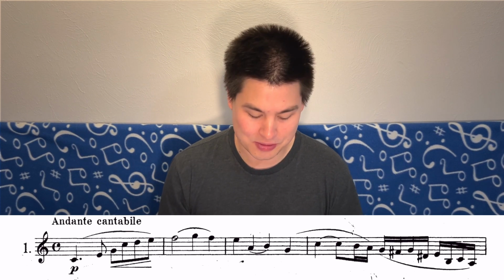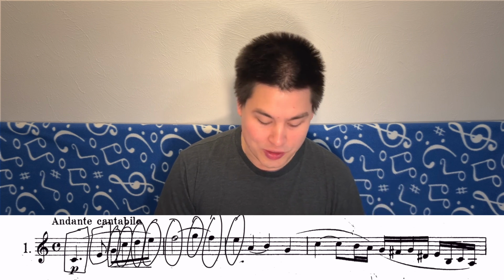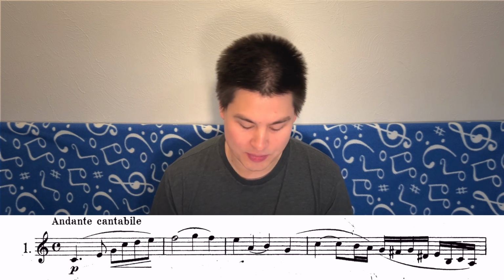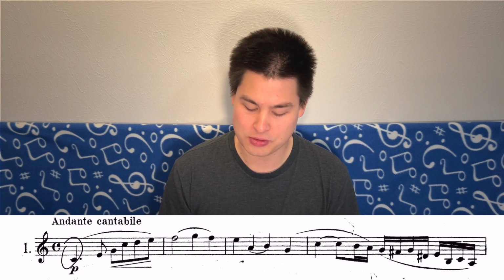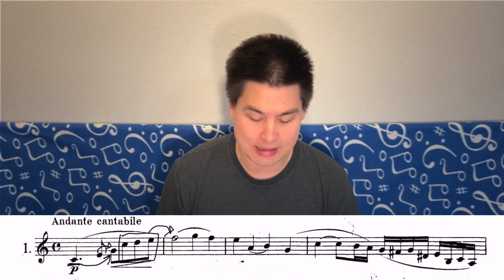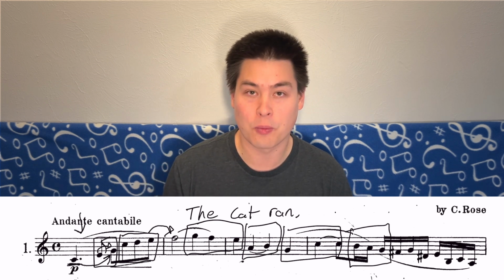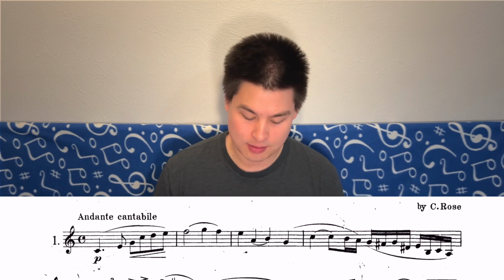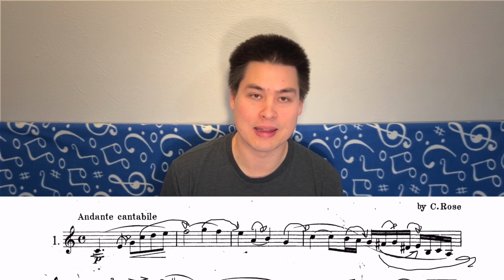How to "Look Ahead" in Music - The Superpower of Note Groupings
Have you ever been told to look ahead while playing music? Have you ever been able to successfully do it? I haven't!

In this video I want to share what I think "looking ahead" actually means and how I personally do it.

to see everything I have to help you succeed in your clarinet journey! Here are a few of my favorites

Get FREE access to the QuickStart Clarinet Member's Area that has all of my favorite downloads on practicing, rhythm, clarinet fundamentals and more!

Learn more about my best resource for self-taught clarinetist wanting to learn right, now:
The Next Generation Clarinet Method

And of course, don't forget to hit the like button to get this video out to more people and subscribe to the channel so you see all of my future tips and tricks!